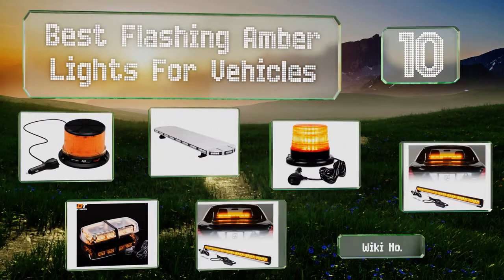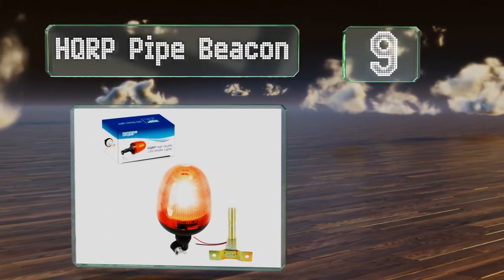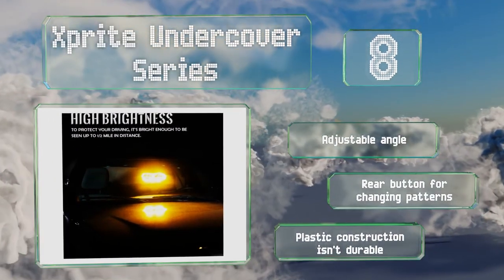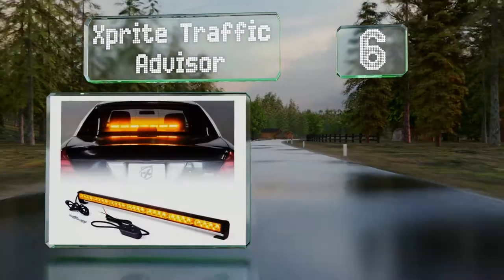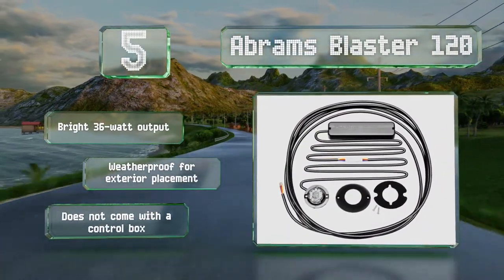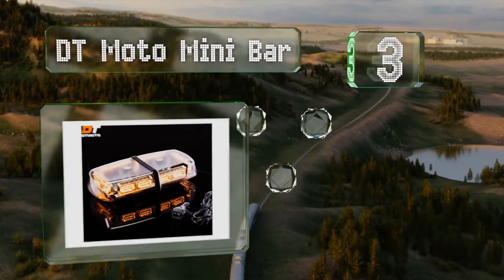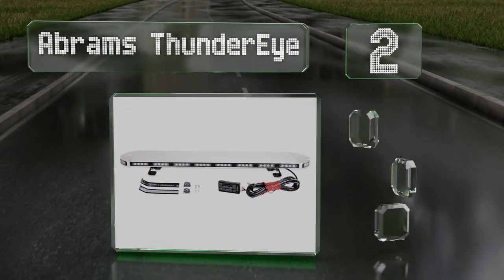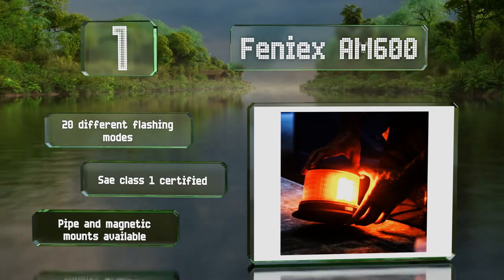10 Best Flashing Amber Lights For Vehicles 2020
Our complete review, including our selection for the year's best flashing amber light for vehicles, is exclusively available on Ezvid Wiki.

Flashing amber lights for vehicles included in this wiki include the xprite undercover series, dt moto mini bar, nisuns rotating strobe, feniex am600, xprite traffic advisor, abrams blaster 120, linkitom surface mount, miuhiu roadside strobe, hqrp pipe beacon, and abrams thundereye.